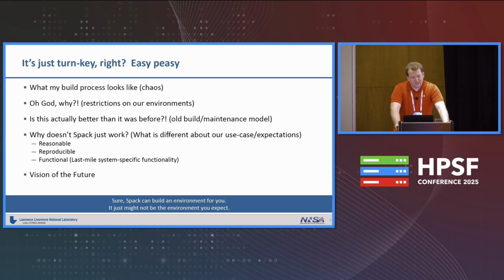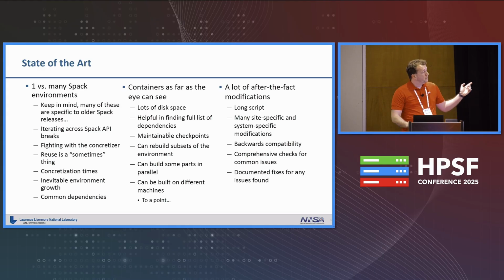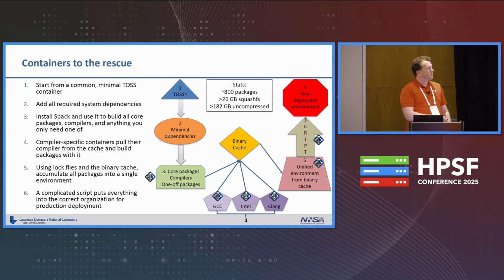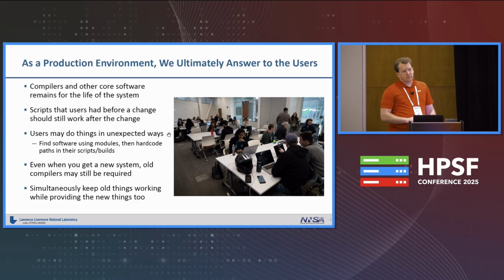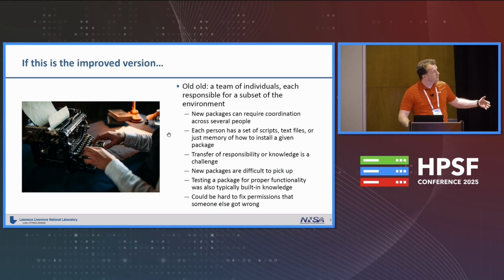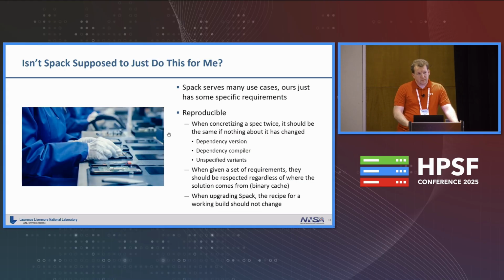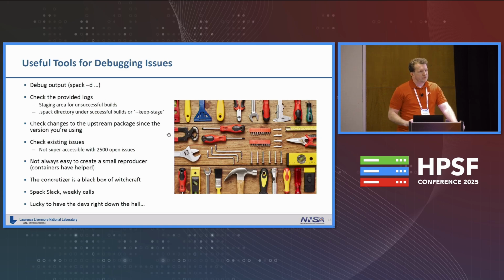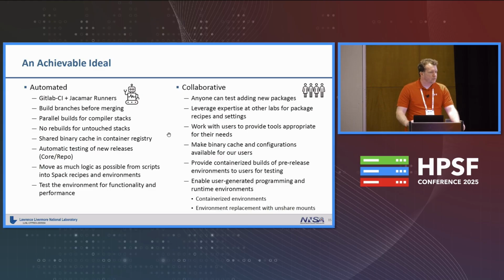Using Spack to Build and Maintain a Facility-Specific Programming Environment - Nicholas Sly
Using Spack to Build and Maintain a Facility-Specific Programming Environment - Nicholas Sly, Lawrence Livermore National Laboratory

The trials and tribulations of using Spack to construct, build, and maintain a facility-specific programming environment at LLNL. Working with the Spack developers to ensure that Spack is able to do what it claims it can do in a large production environment.